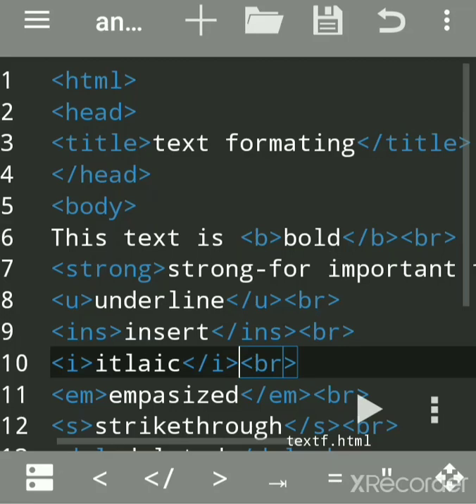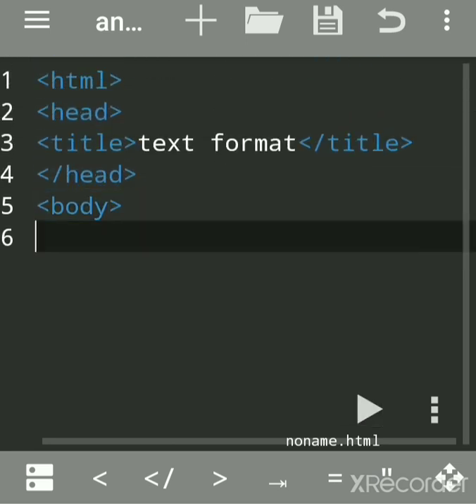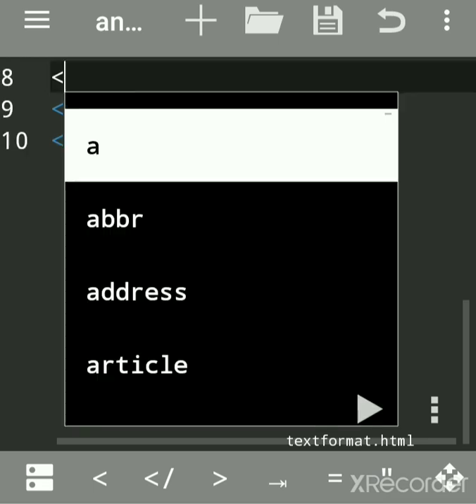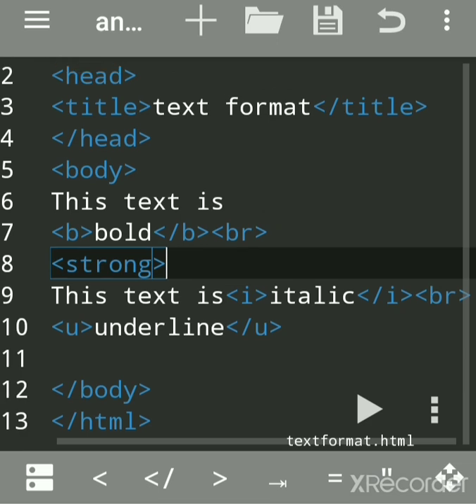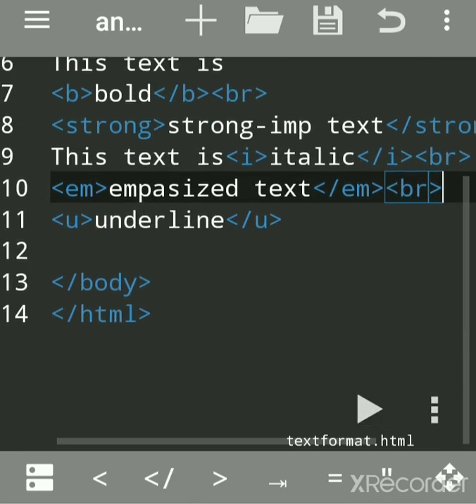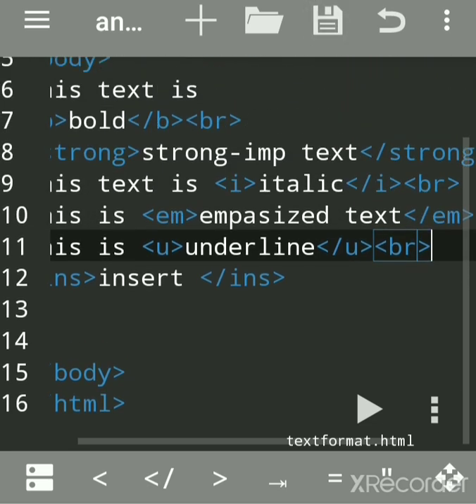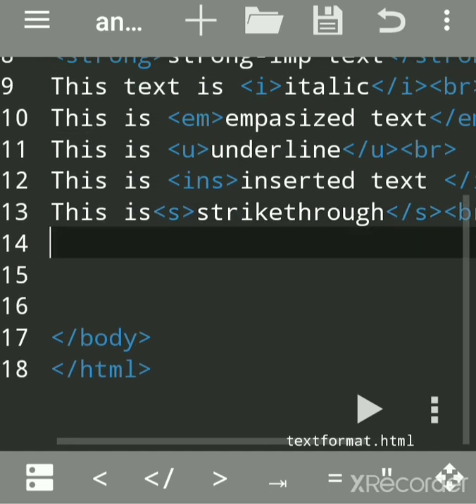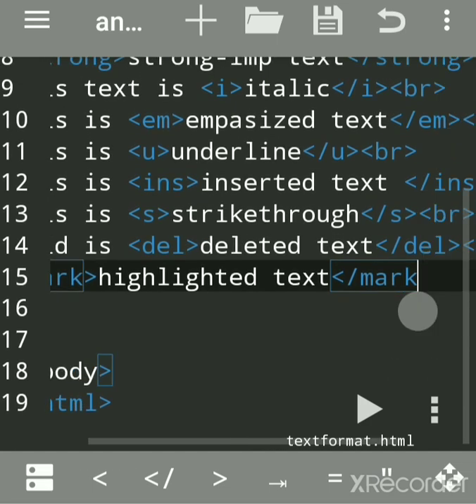Text formatting tags in HTML | HTML bold italics underline del ins text